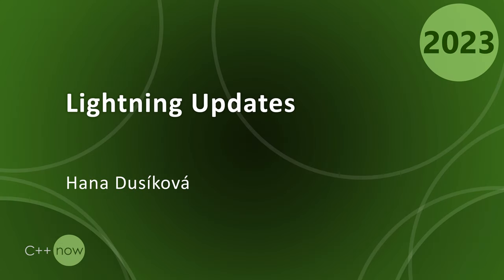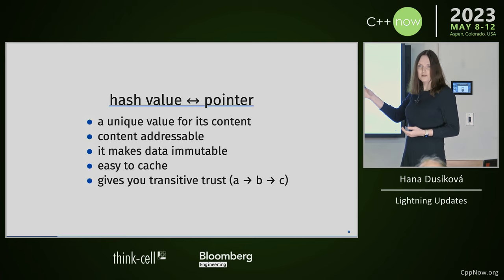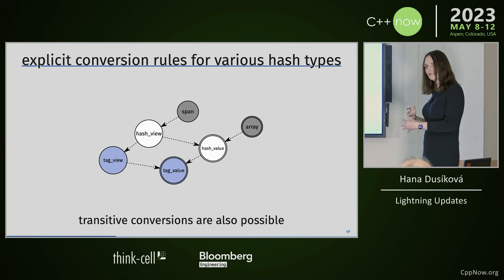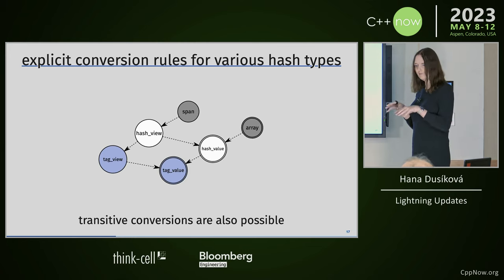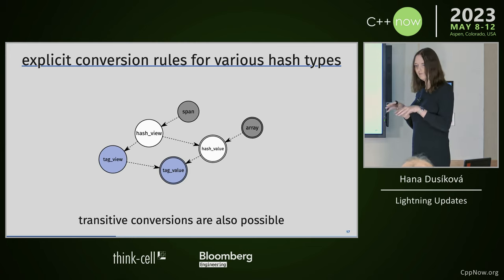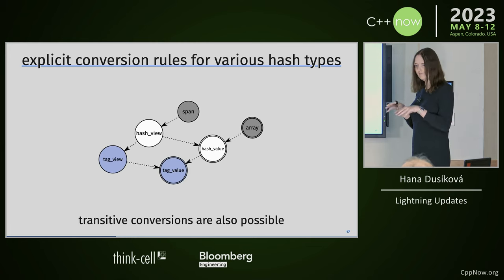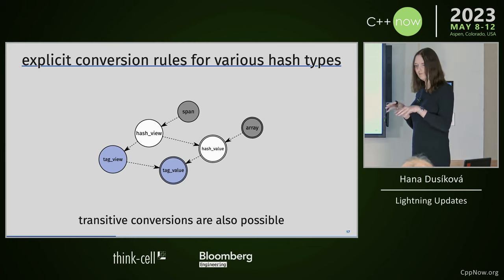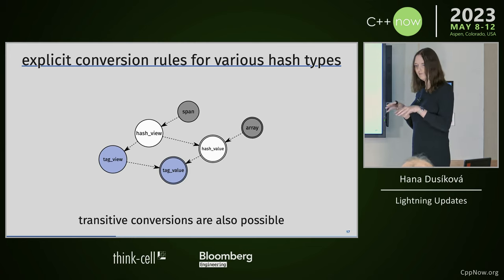A Graph Based Update System in C++: Lightning Updates - Hana Dusíková - CppNow 2023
I'm going to talk about what it means to update data in your application, and about how we can use modern C++ facilities to make this task very simple.

I will build vocabular types describing basic components of the problem, and use the standard library to build a generic library. The talk is a case study of how well designed generic code can be used to many purposes.

Hana Dusíková

Hana is working as a staff scientist with Gen. She is author of CTRE (Compile Time Regular Expressions) library and member of WG21 (ISO C++ Committee) where she represent Czechia and chairs Study Group 7: Reflection and Compile Time Programming.
Hana is a badass. – Tony Van Eerd